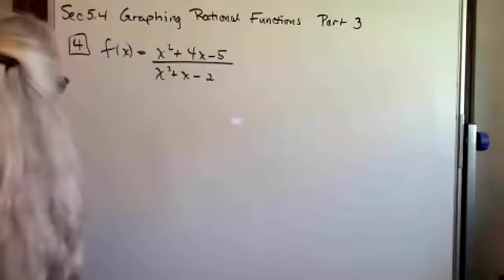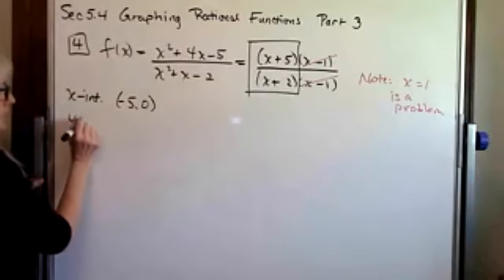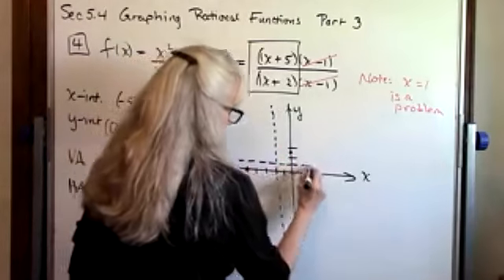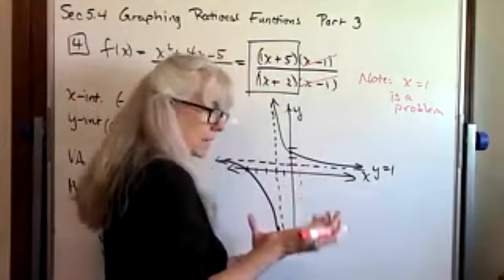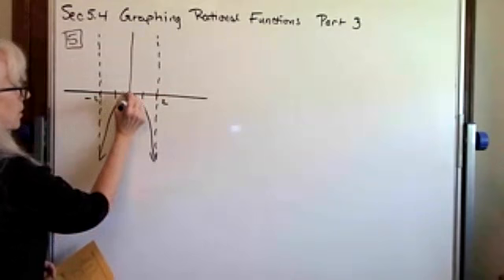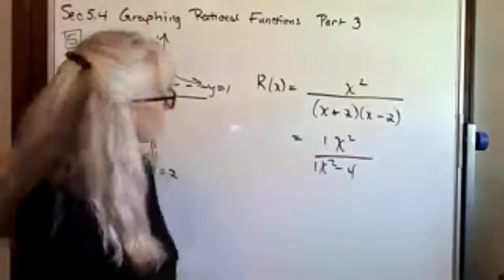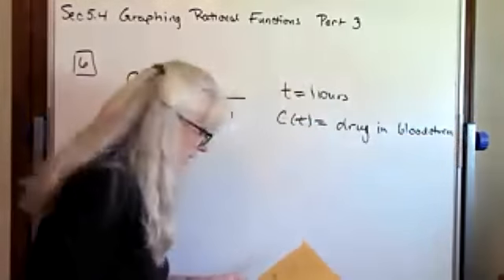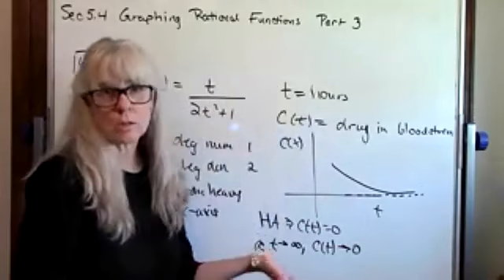Math 120 Sec 5 4 Part 3